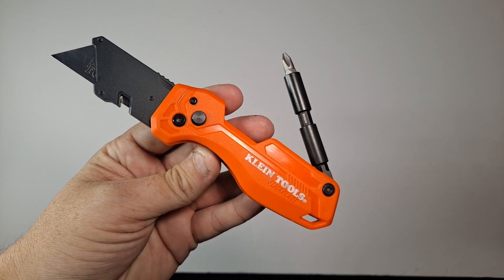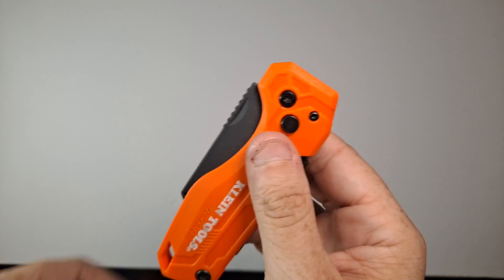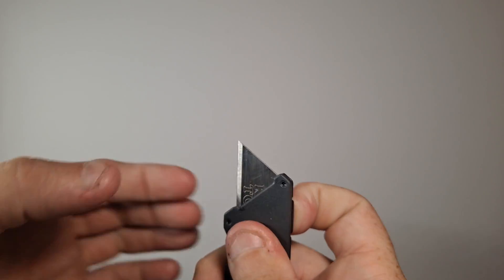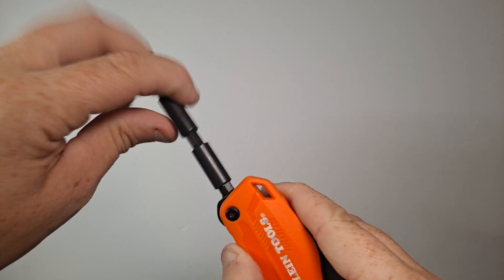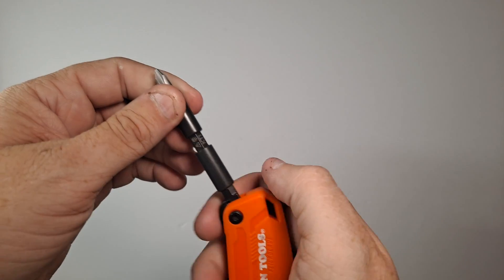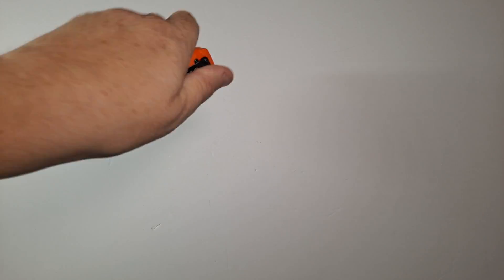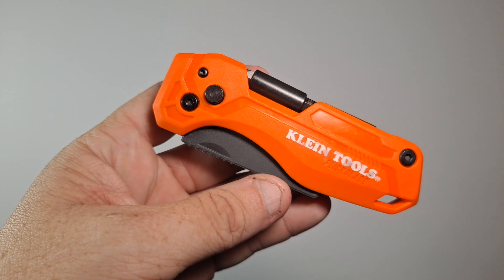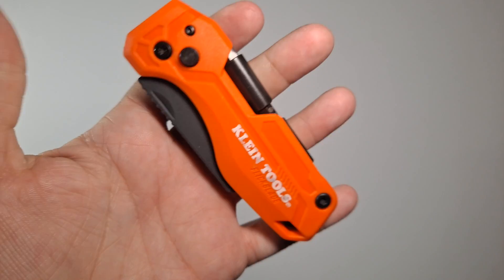Compact, Versatile, and Reliable: Klein Tools Flickblade Review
Today we take a look at Klein Tools Flickblade. The Flickblade is a multi-tool utility blade. It has a regular razor shard utility blade, a section to strip wires, an impact rated 1/4" drive socket, 1/4" drive extension and a #2 Phillips bit. The blade end locks at 135 degree's and 180 degrees, and the blade is very easy to change out as needed. The driver side has a locked position at 180 degrees, locked with a liner type lock. The driver section can soft lock per say at 135 and 90 degrees respectively. kleintools @KleinToolsVideo